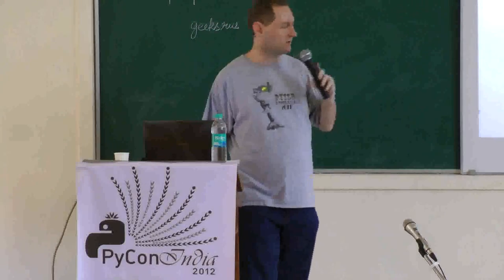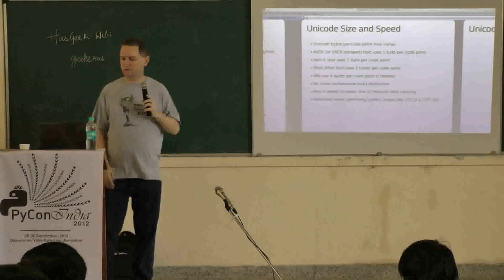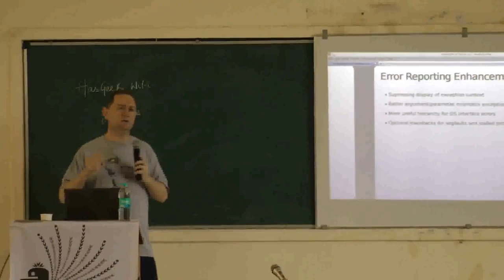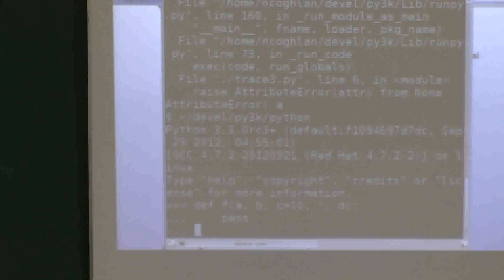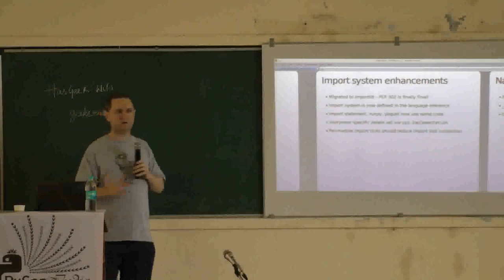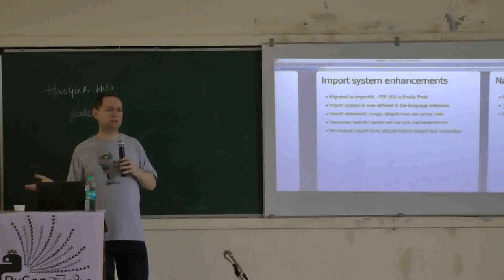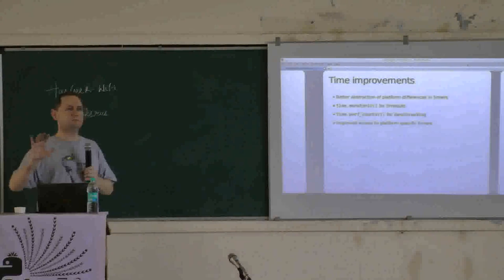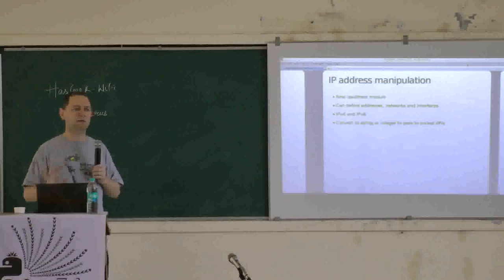Highlights of Python 3.3 - Nick Coghlan